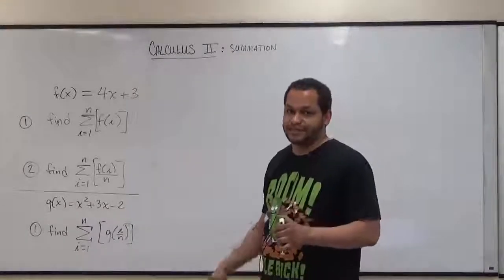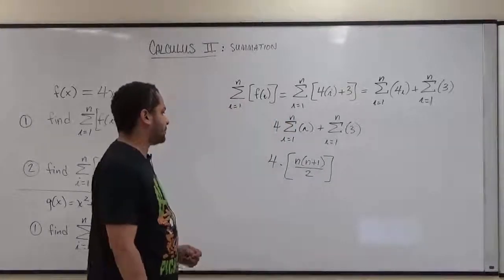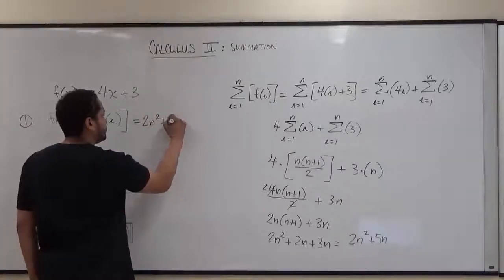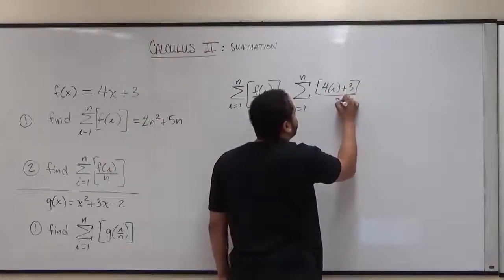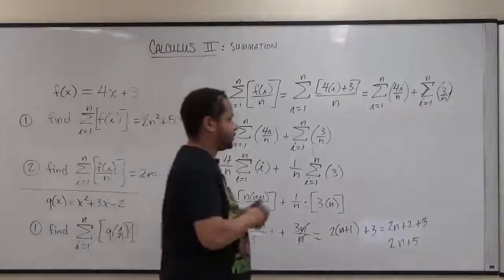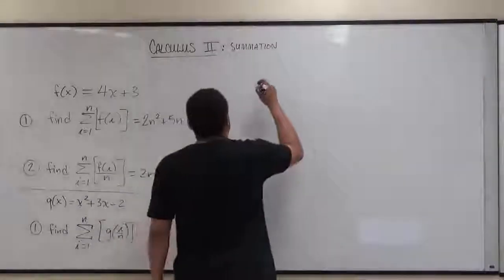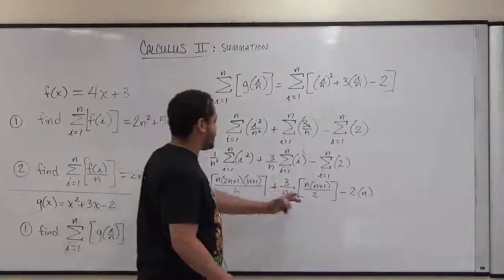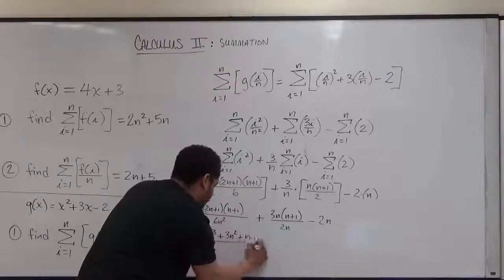Summation Part II - BMCC(CUNY) MAT301/MAT302/MAT200